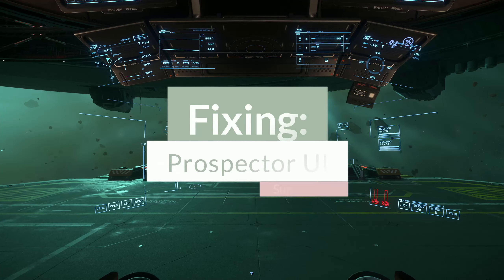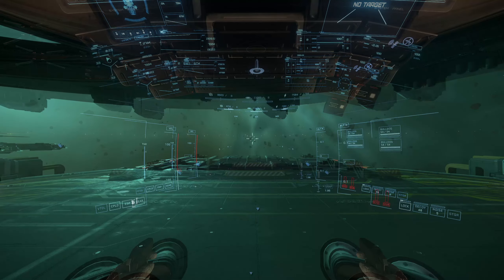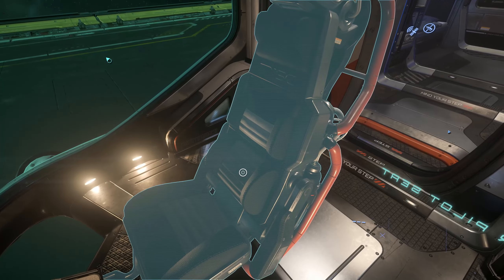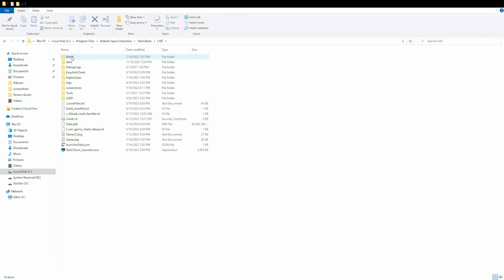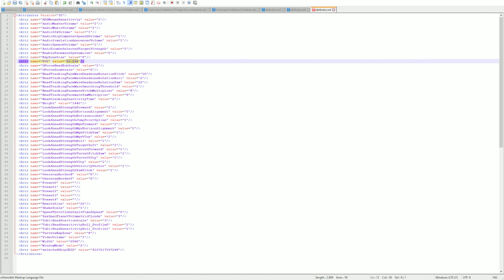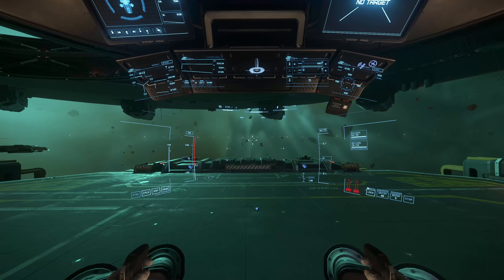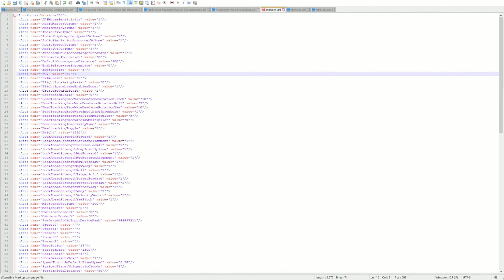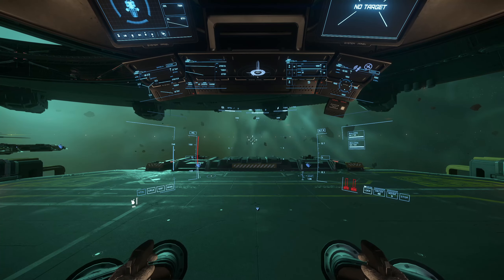Star Citizen: Fix the MISC Prospector Field of View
Just a quick walkthrough on editing the attributes.xml file to customize your field of view in the Misc Prospector! This works for any ship but can be really helpful with scanning for mining~

This is an app (we just launched) to assist with some basic but very important mining information. It calculates how much Quantanium is in a rock, and much more - with many updates to come. And it's just 1$ (that helps our Org with discord, etc.)

If you are new to Star Citizen or interested in playing, it's a great time to join.

STAR-ZXF7-KSVY